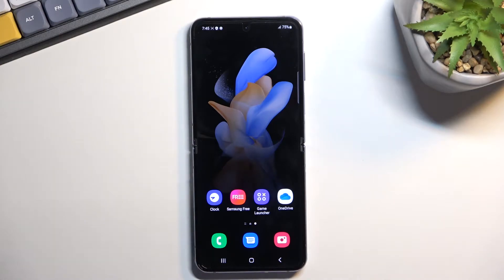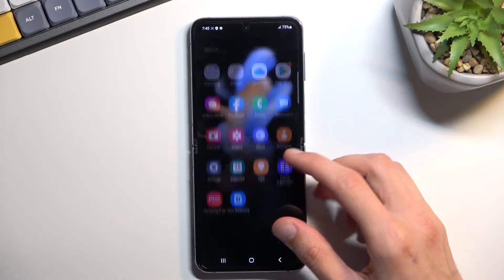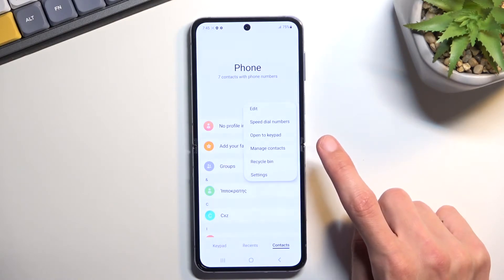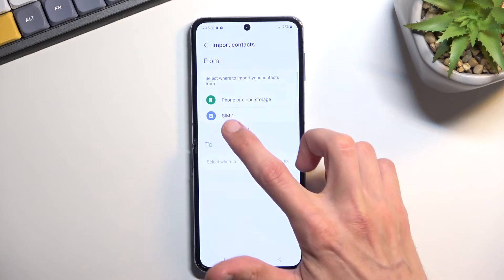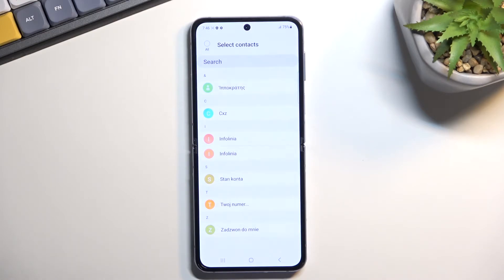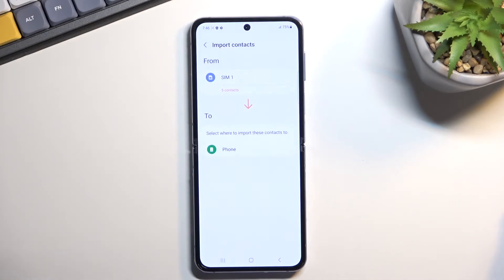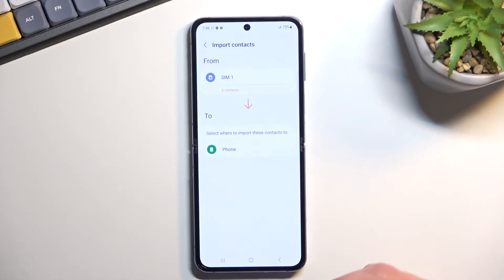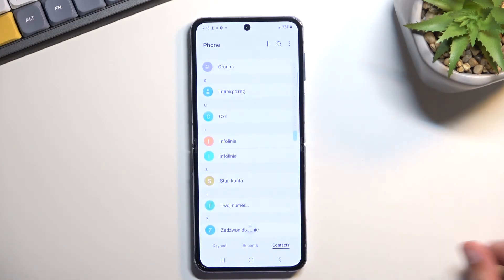How to Copy Contacts on Samsung Galaxy Z Flip4 - Import Contacts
Find out more about copying contacts in Samsung Galaxy Z Flip4 5G:
Welcome. In today's tutorial, we will present how to transfer contacts from a SIM card to the device on Samsung Galaxy Z Flip4. We will demonstrate how to access the manage contacts menu and how to import contacts. We'll help you keep your contacts organized! If you want to know more about your Samsung Galaxy Z Flip4, visit our YouTube channel.

How to copy contacts from a SIM card to the device in Samsung Galaxy Z Flip4? How to import contacts in Samsung Galaxy Z Flip4? How to transfer contacts in Samsung Galaxy Z Flip4?